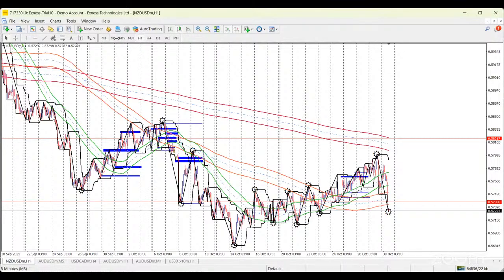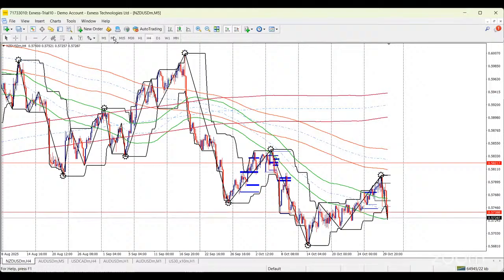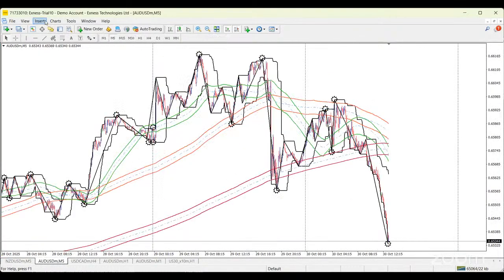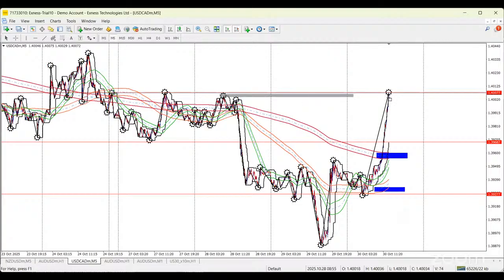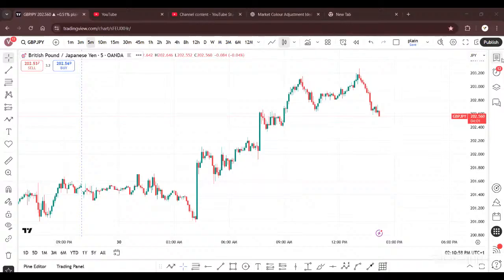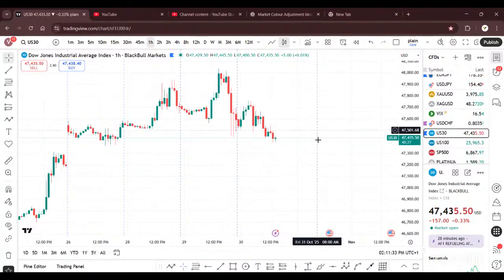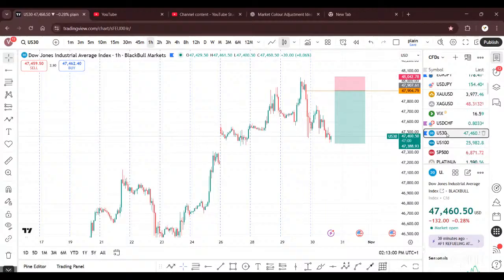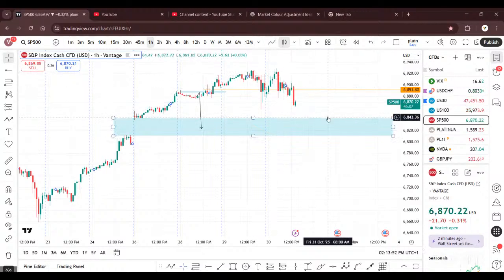Market Colour Recap on Commodity Currencies and Indices